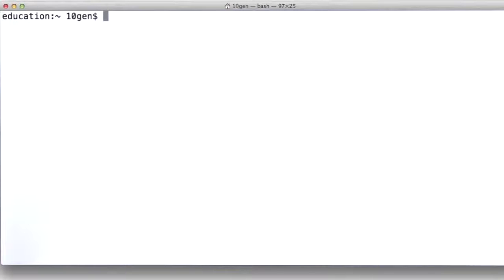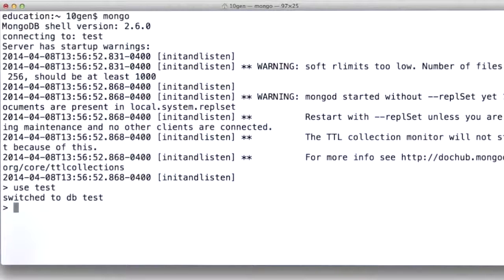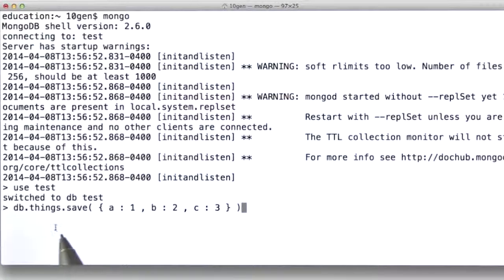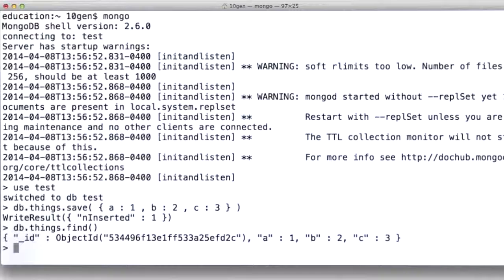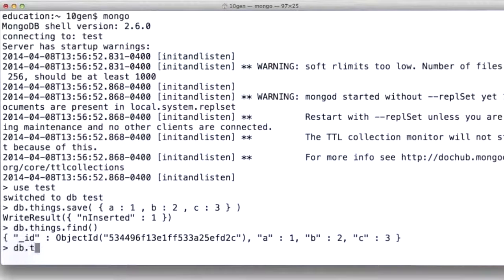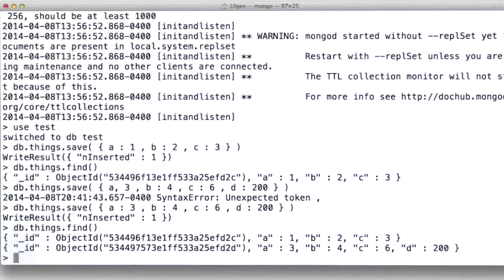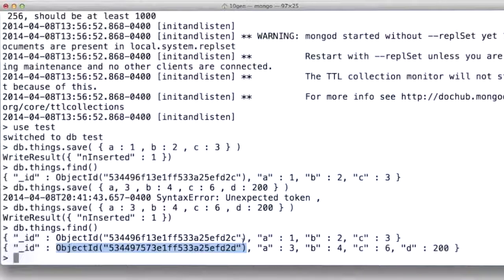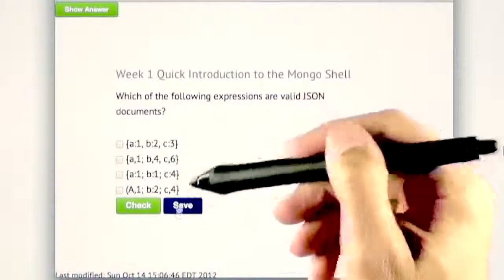Khoa hoc mongdb danh cho lap trinh vien .NET 1.5